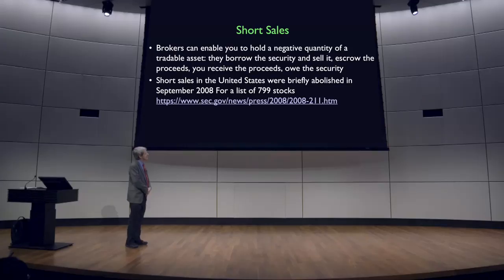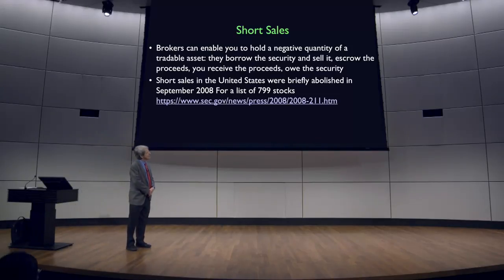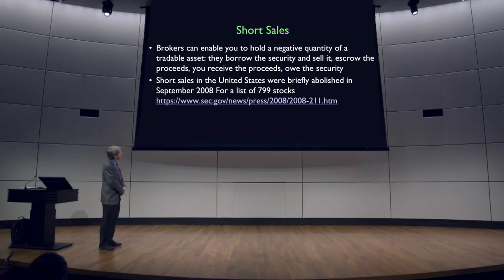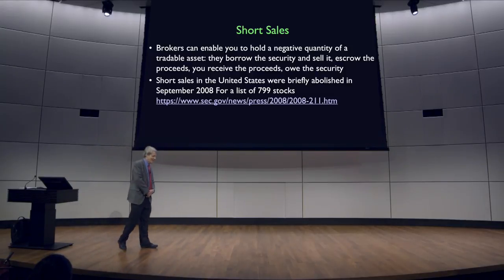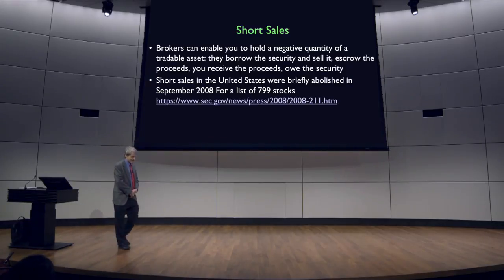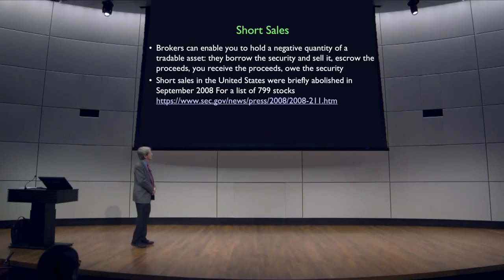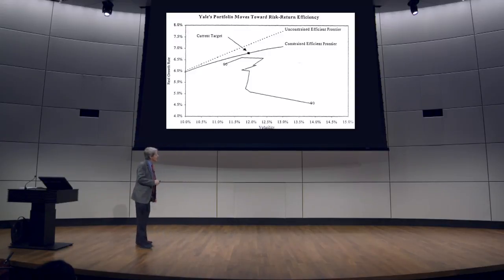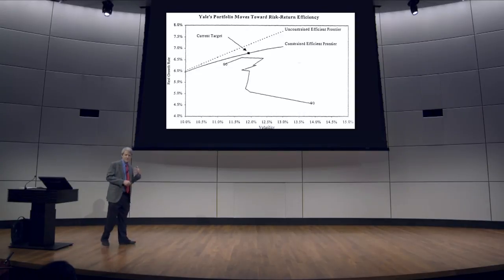Short Sales - Financial Markets by Yale University #19